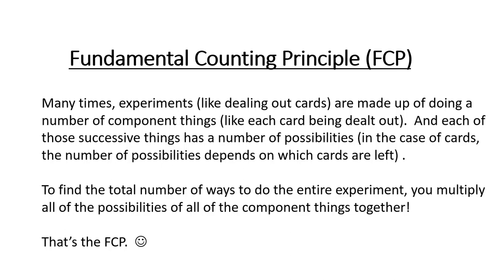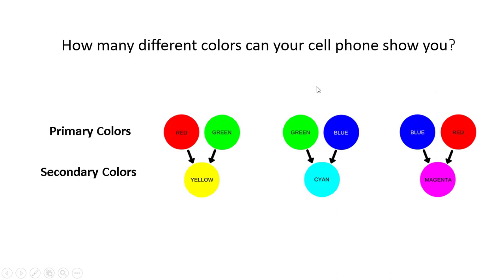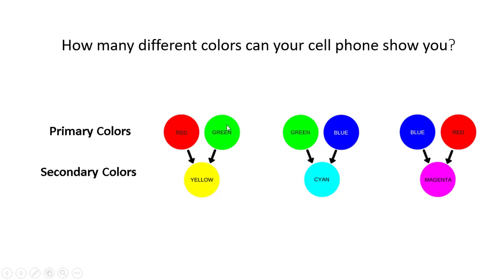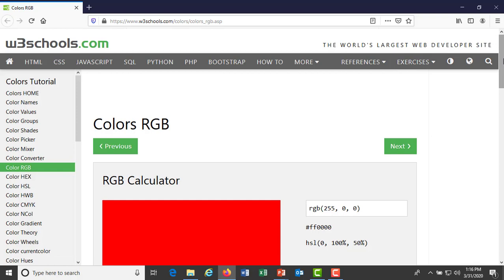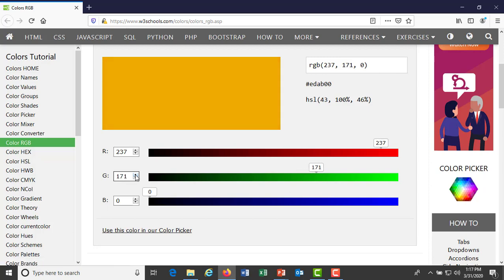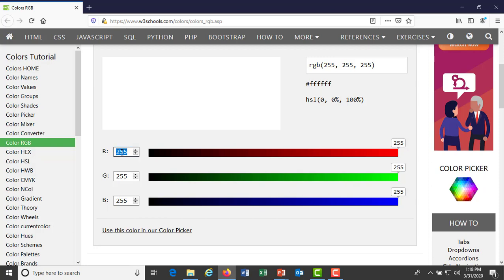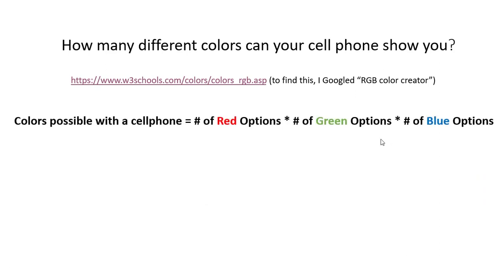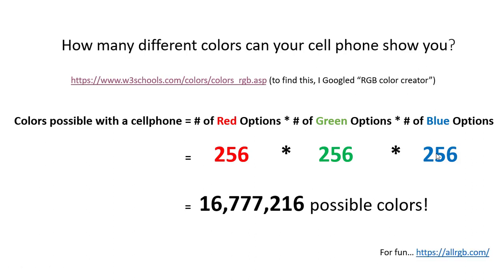The FCP, Day 2 (Video 2 of 10)